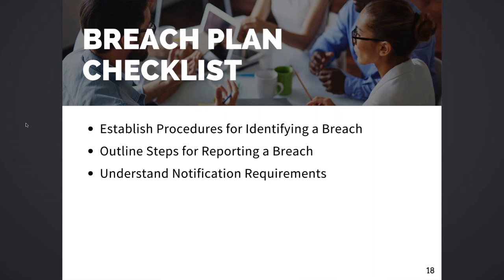11. How to Prepare for a HIPAA Audit: Breach Plan Checklist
Join Jason Karn of Total HIPAA Compliance and Dan Brown of Taylor English as they discuss the steps it takes to prepare for a HIPAA audit in this informative webinar.